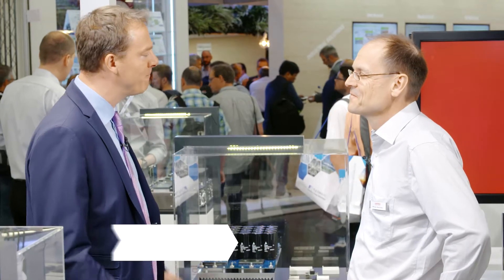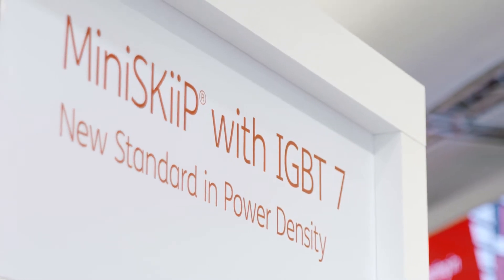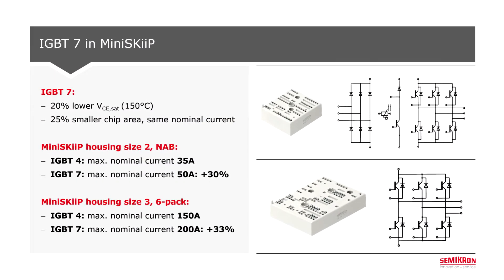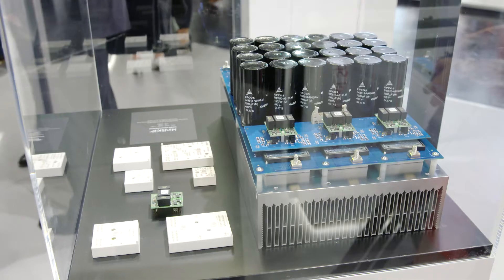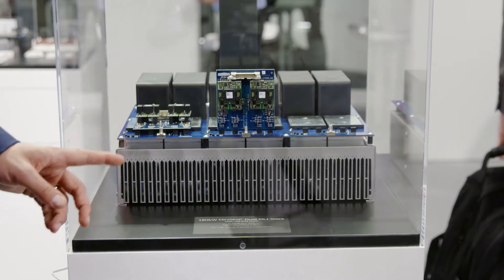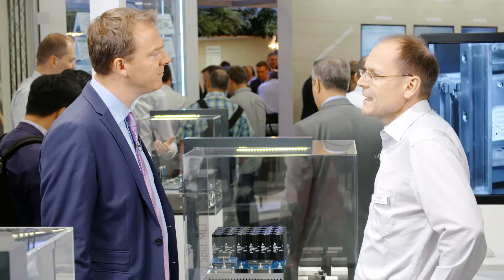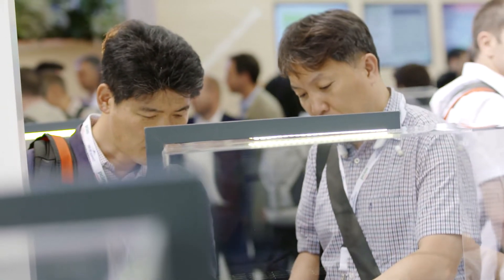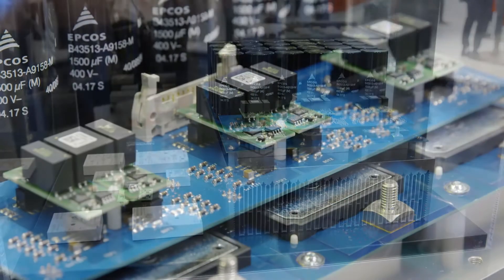MiniSKiiP with IGBT 7 – New Standard in Power Density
With the introduction of the latest IGBT chip generation, the MiniSKiiP is once more setting a new standard in power density and performance for low and medium power motor drives. Combined with the well-known advantages of MiniSKiiP SPRiNG technology  and its easy assembly process, a new performance benchmark is being set.